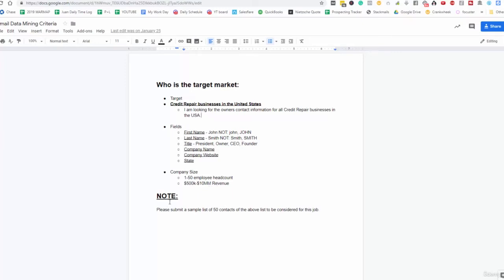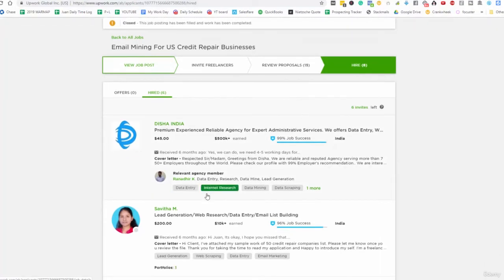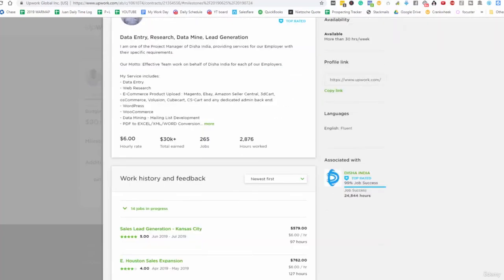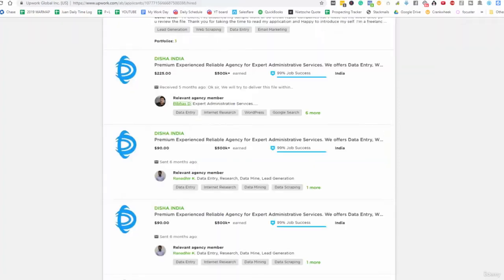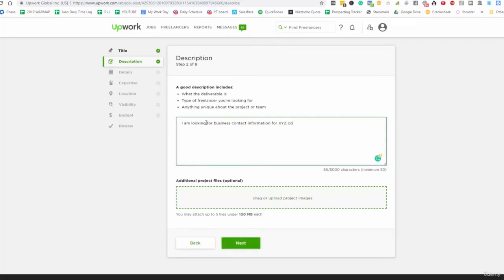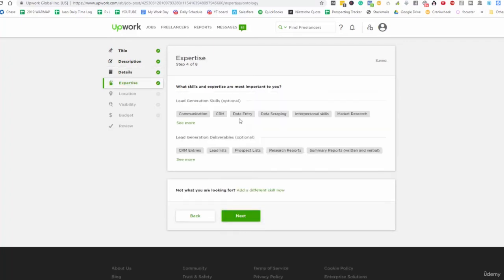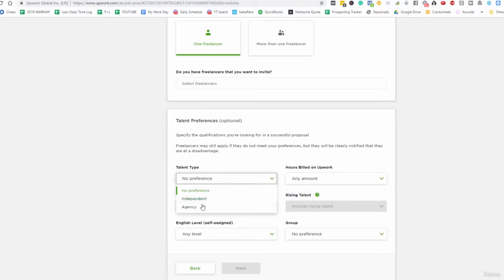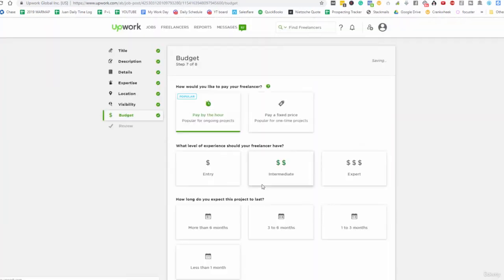How To Start A Lead Generation Business | Lecture 10 | Hire Email List Providers on Upwork